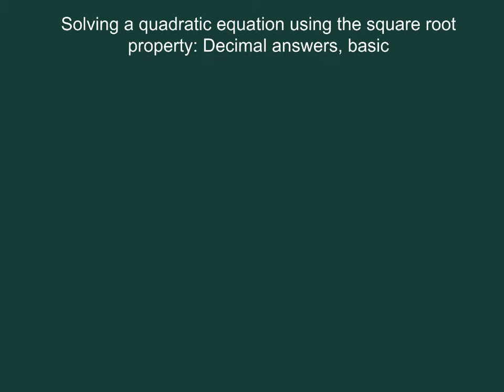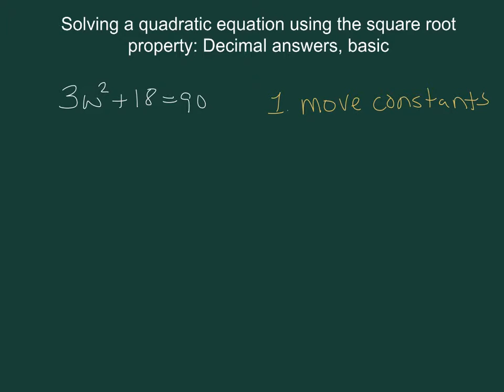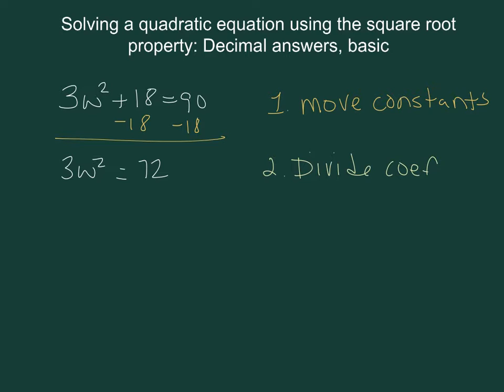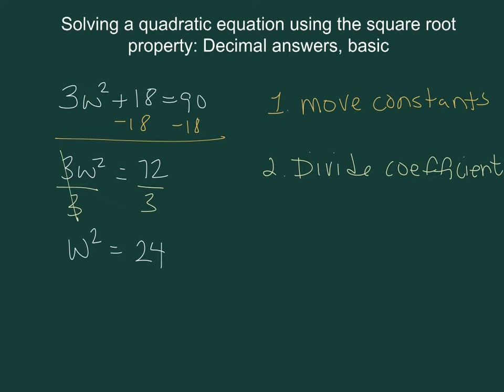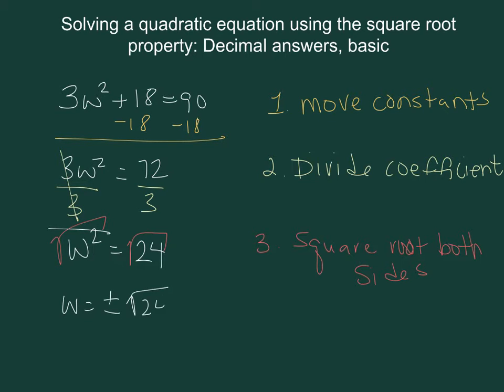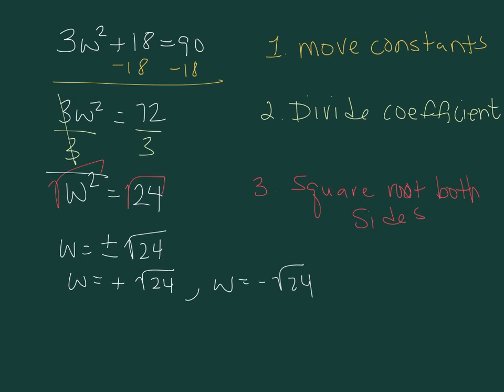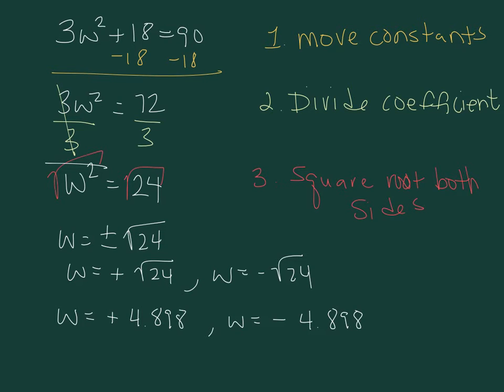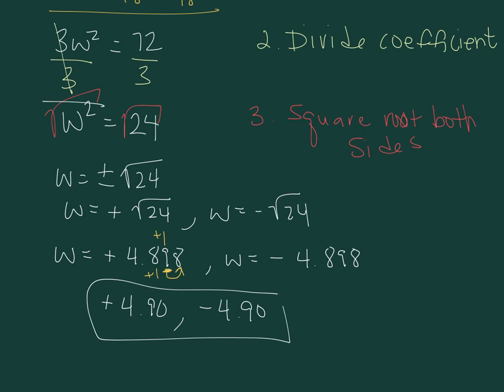#6 Q3 W5 Solving a quadratic equation using the square root property Decimal answers basic ex 1